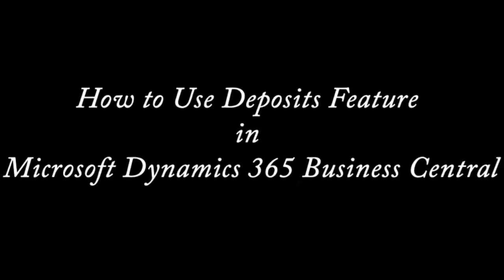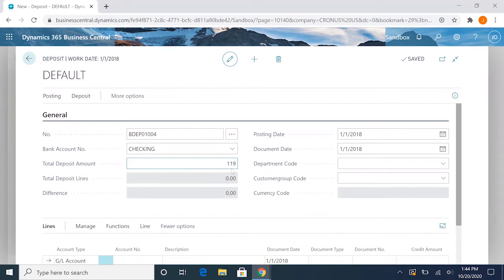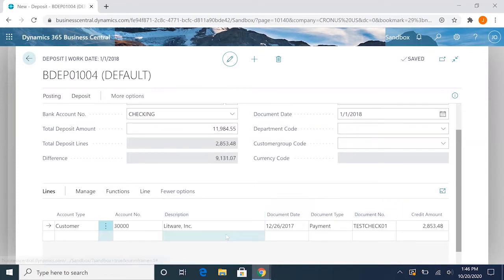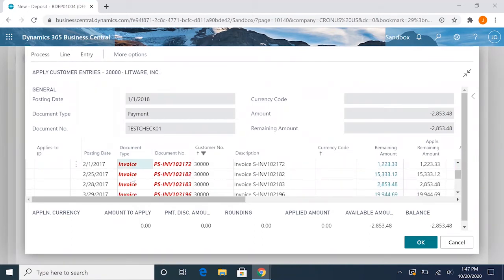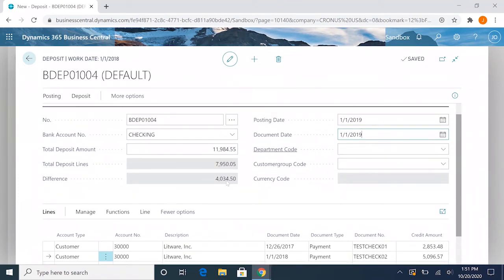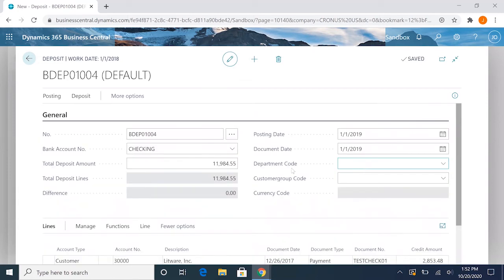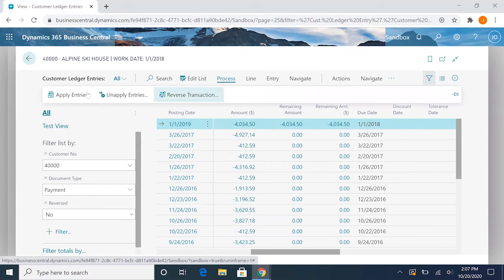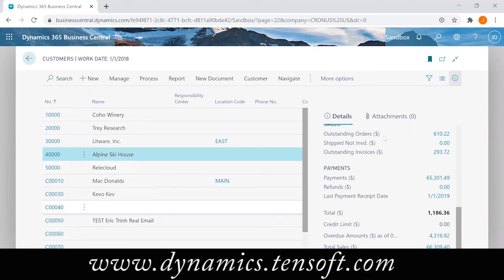How to Use the Deposits Feature in Business Central | Tensoft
In this demo, learn how to use the Deposits feature in Dynamics 365 Business Central and to receive payment and apply them.